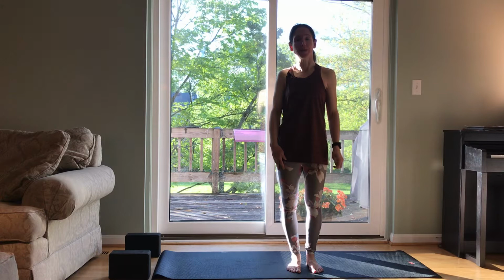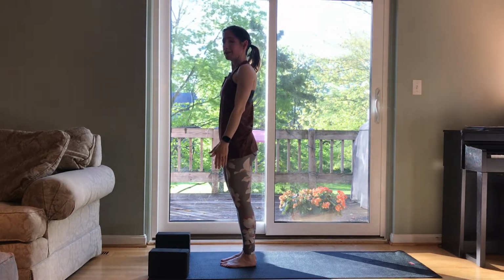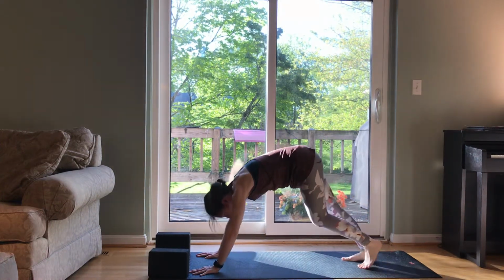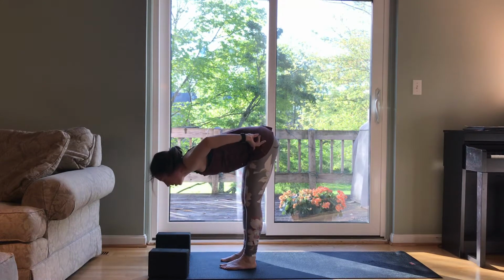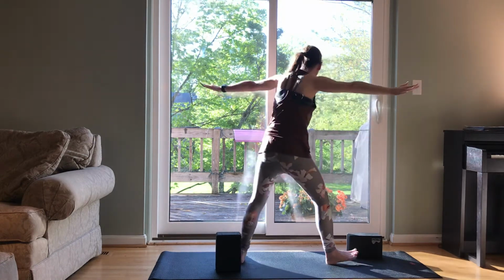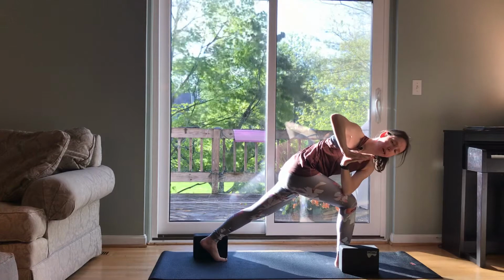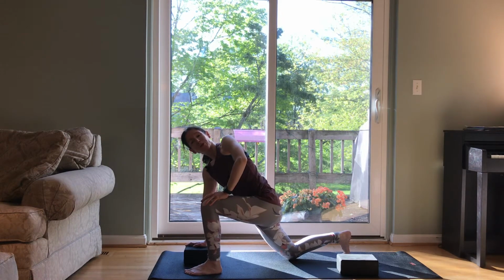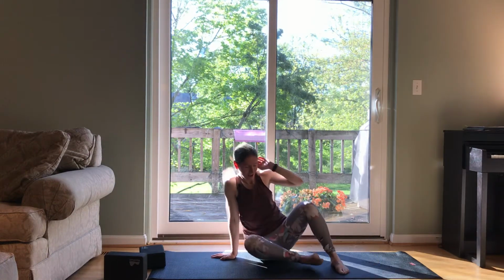Cultivate Patience | Day 11 Introduction to Ashtanga | Revolved Side Angle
A thirty-two minute practice for beginners to Ashtanga or anyone that wants to move with breath, build strength and find balance, stretch and calm on your mat. Today we add on revolved side angle to the standing sequence which has been referred to as "that crazy posture" (see blog post below!). We work through three rounds of sun salutation A, two rounds of sun salutation B, Padangusthasana and Padahastasana, the Triangle sequence, and proceed with Utthita Parsvakonasana and then Parivritta Parsvakonasana. We end with a stretch and seated meditation. Move the spine, build heat and strengthen and stretch the body. Listen to YOUR body as you cultivate patience.

Reconnect with your True Self.